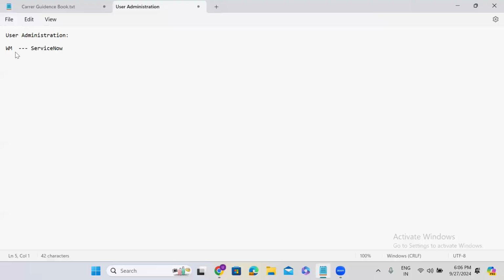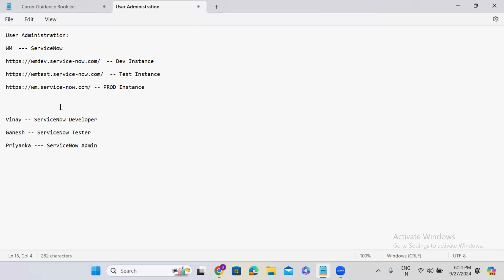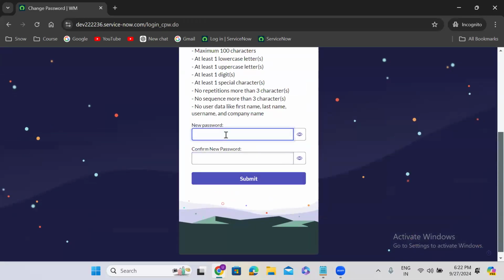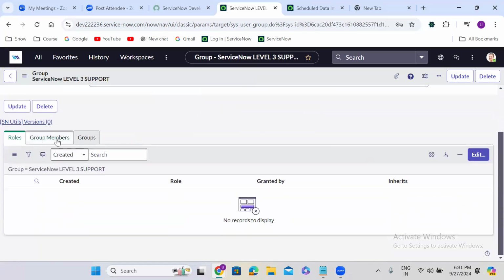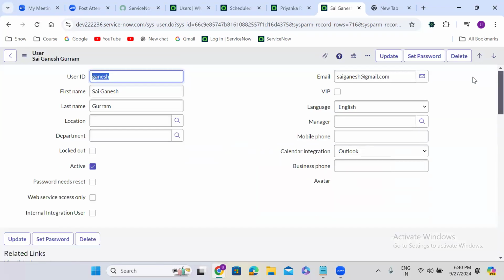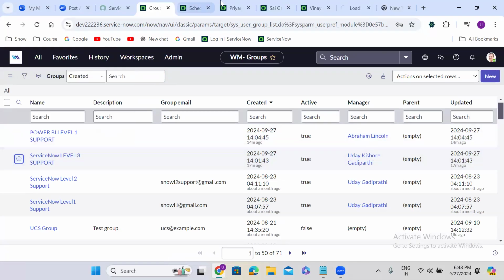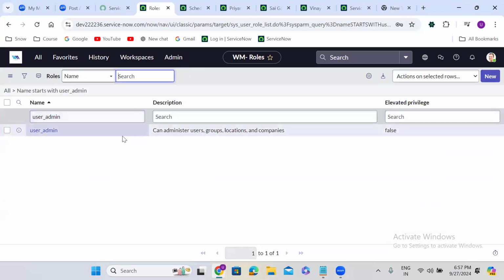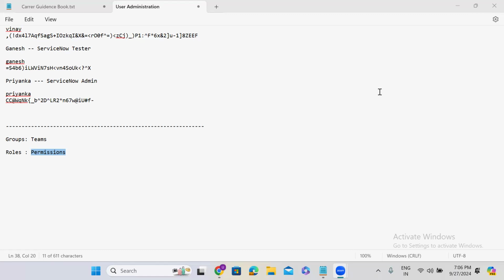ServiceNow User administration explained in detail by Uday Gadiparthi .Contact us at 6304422358